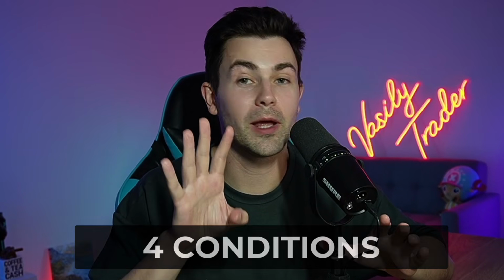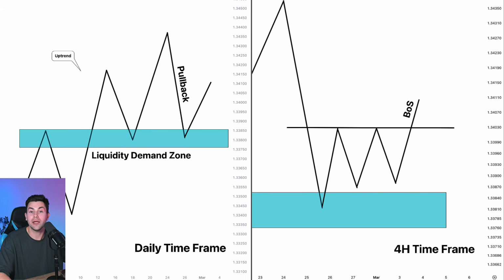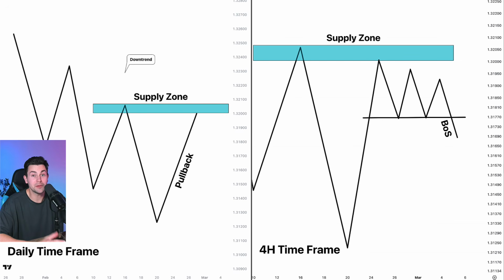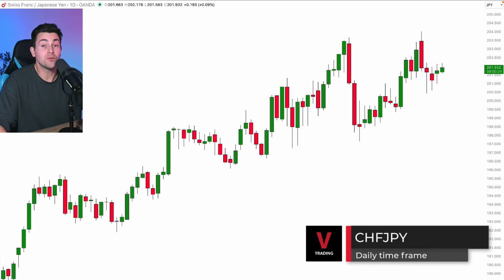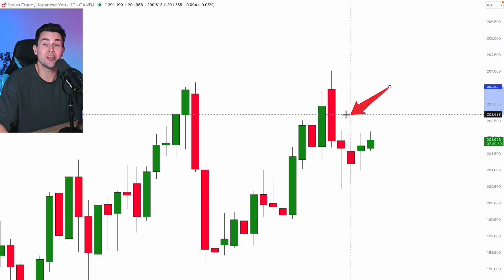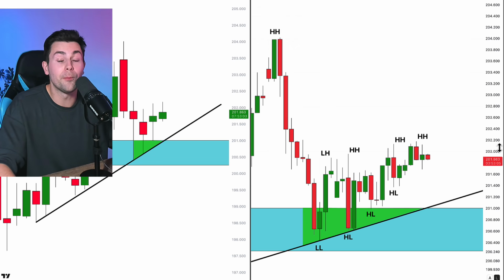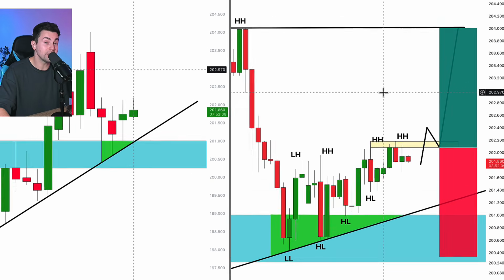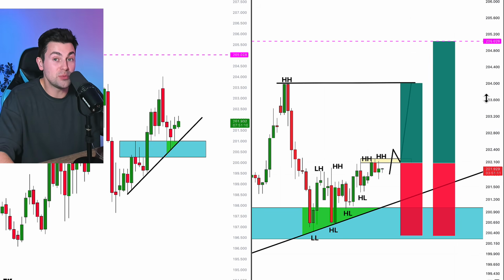How to Swing Trade Break of Structure BoS. Real Example SMC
This 4-step guide will help you identify the ideal Break of Structure for your swing trades.
Discover a profitable SMC price model for swing trading any forex pair.
Examine how to combine trend analysis, market structure mapping, multiple time frame top-down analysis, and BoS to spot accurate entry confirmations.
Learn the best trend-trading swing strategy, study important theory for beginners, and follow real market setups and examples.
Understand how to find the best signal, how to execute the trade properly, setting a safe stop loss and realistic entry.
Master swing trading forex with Smart Money Concepts ICT principles.

00:00 - BoS Swing Trading Strategy
00:19 - Condition 1
00:32 - Condition 2
00:51 - Condition 3
01:54 - Condition 4
02:53 - Real Example
05:31 - Complete Setup